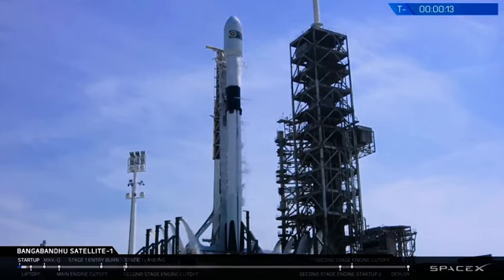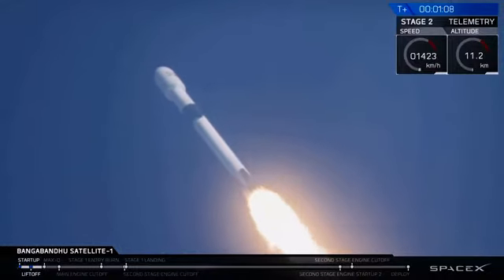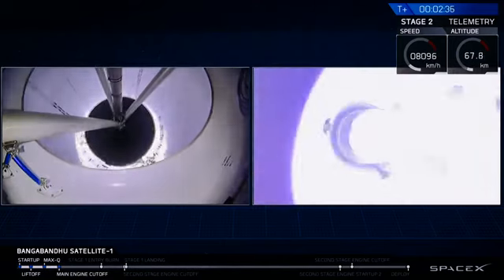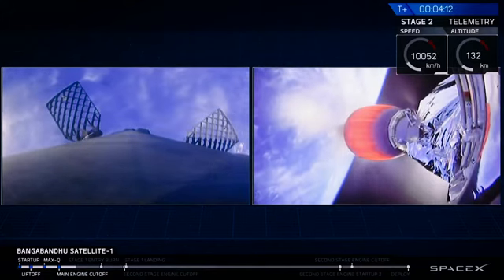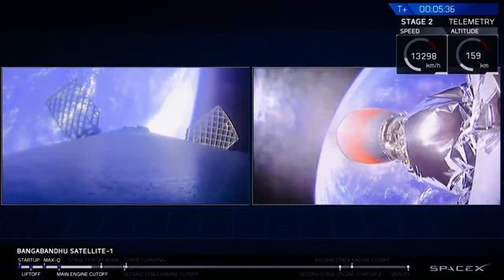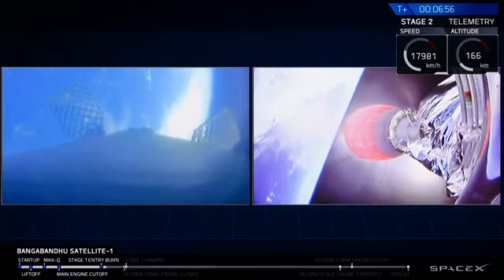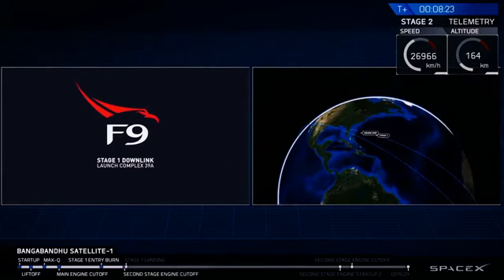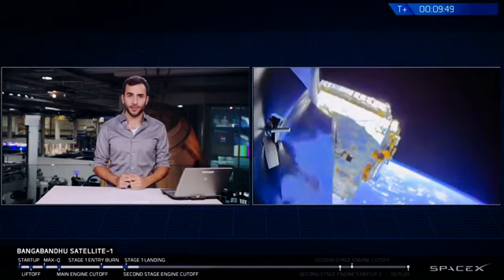Bangabandhu 1 Satelite (falcon- 9 Rocket) Launch Video 2018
Awami League
Sheaikh Hasina
Bangabandhu
Sheaikh Mujibor Rahman
Sheaikh Wazed joy.